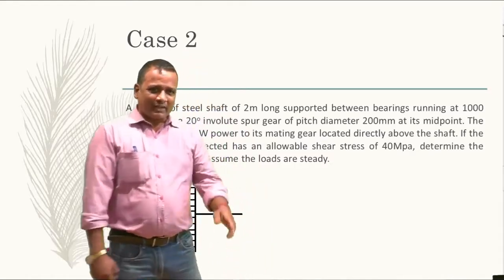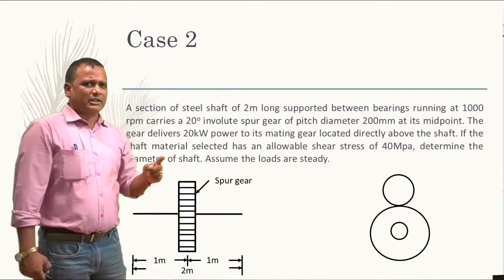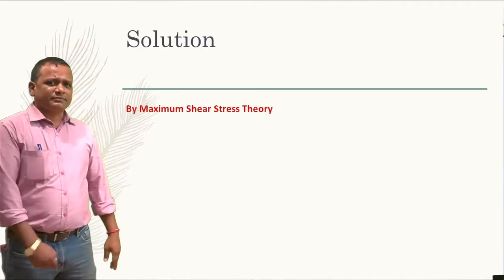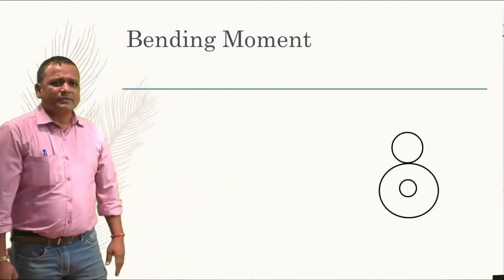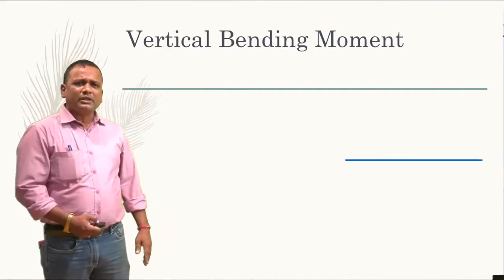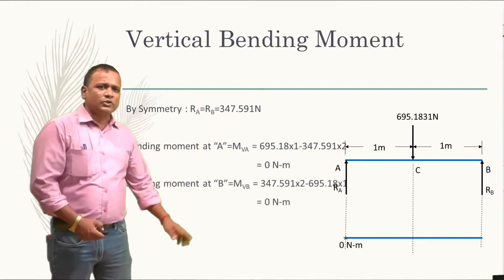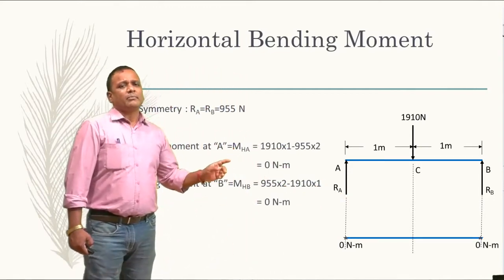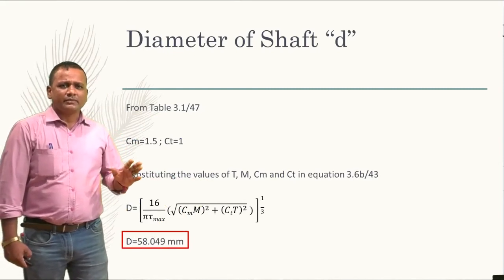Gear on a Shaft